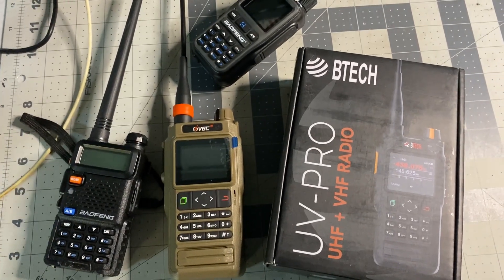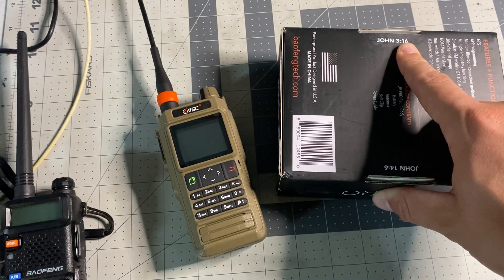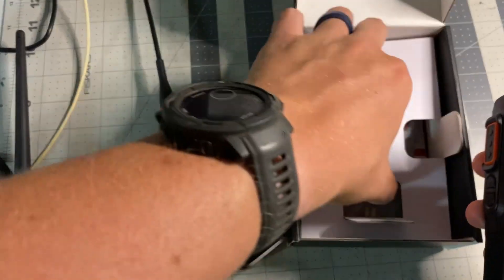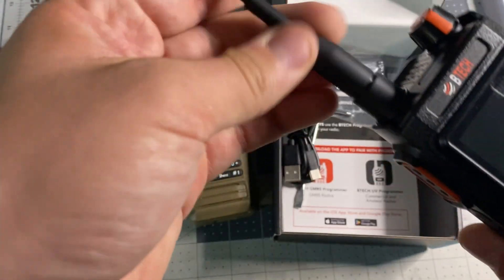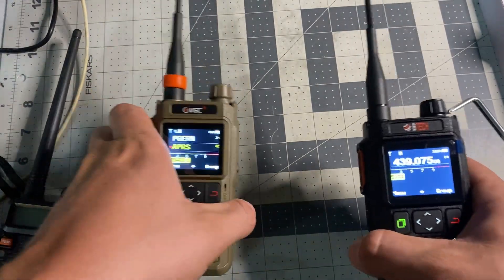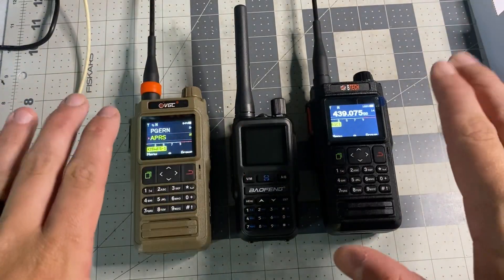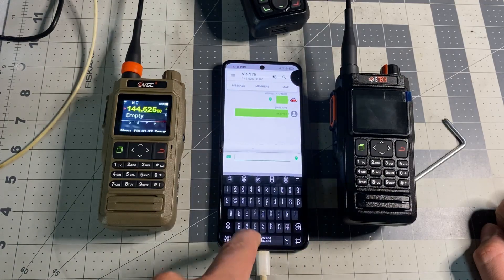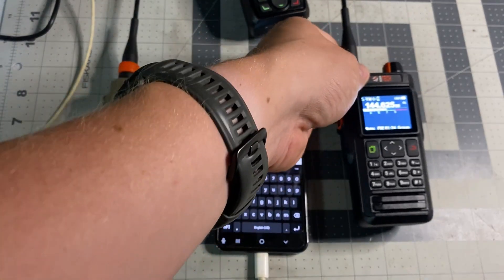Vero N76 and Baofeng Tech UV-Pro Handheld Radios Side by Side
In this video we will look at the BTech UV-Pro and the Vero N76 side by side.